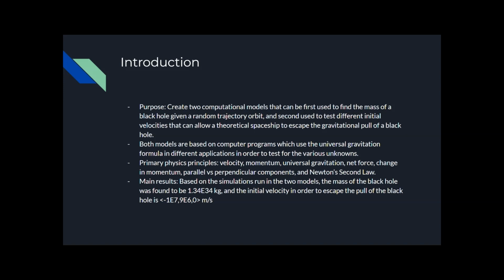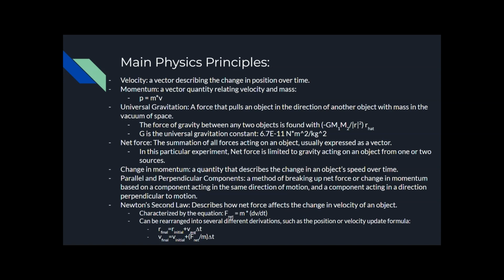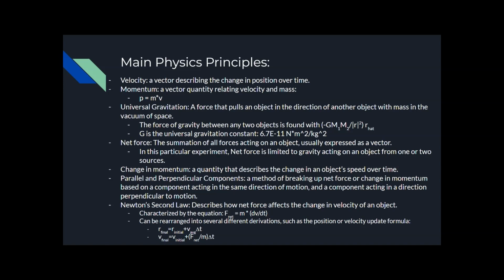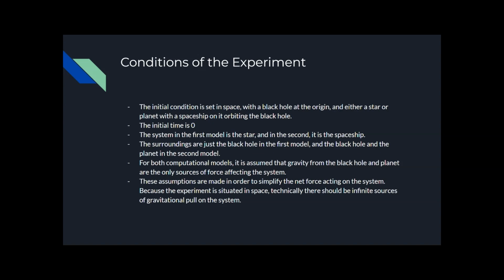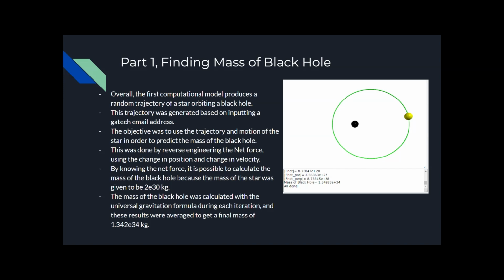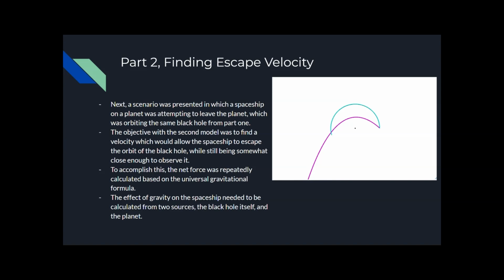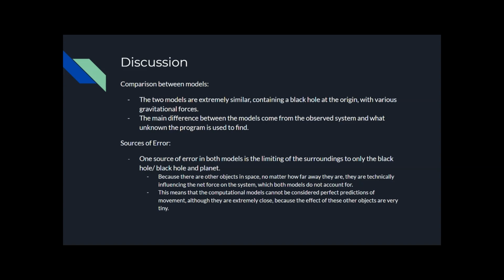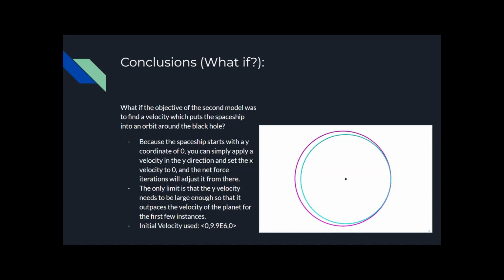Lab 3 Physics 2211